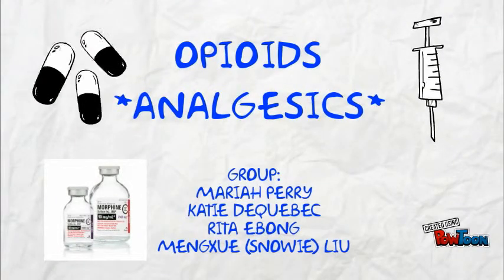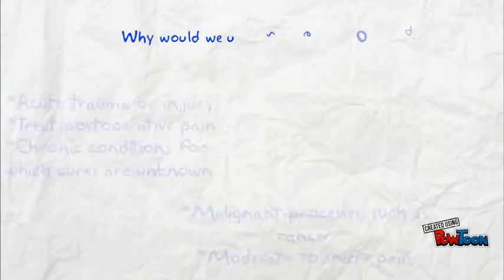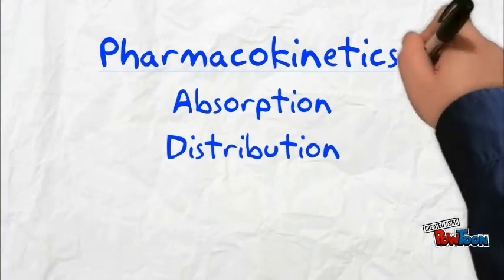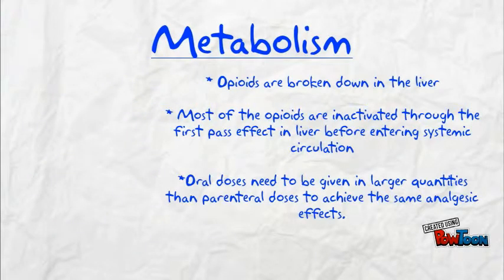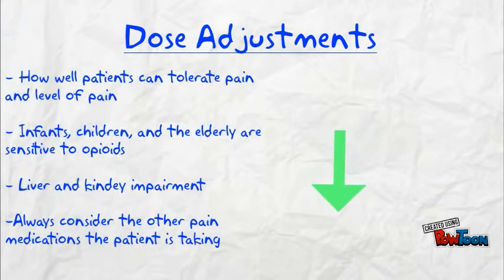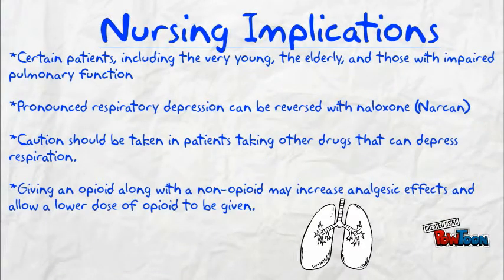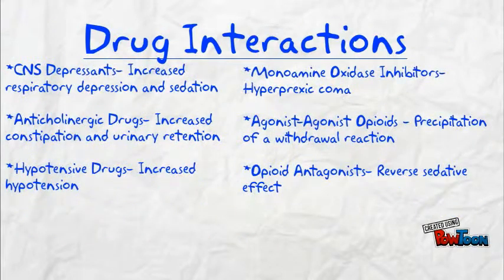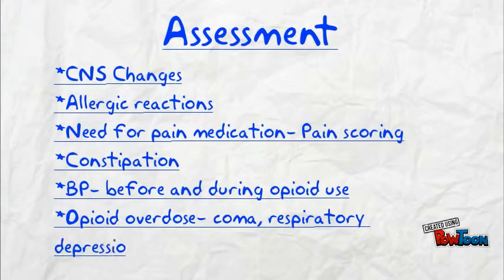Opioids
Patho Project-- Created using PowToon -- Free sign up -- Create animated videos and animated presentations for free.  PowToon is a free tool that allows you to develop cool animated clips and animated presentations for your website, office meeting, sales pitch, nonprofit fundraiser, product launch, video resume, or anything else you could use an animated explainer video. PowToon's animation templates help you create animated presentations and animated explainer videos from scratch.  Anyone can produce awesome animations quickly with PowToon, without the cost or hassle other professional animation services require.